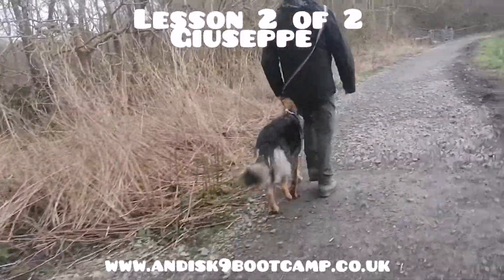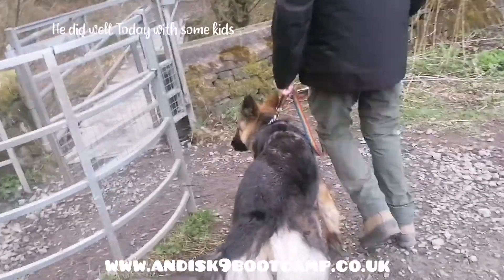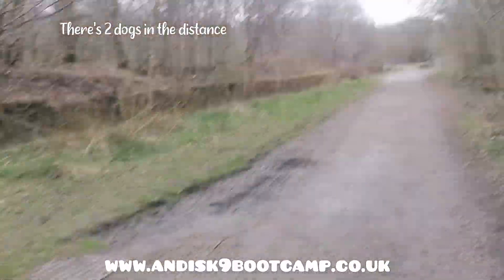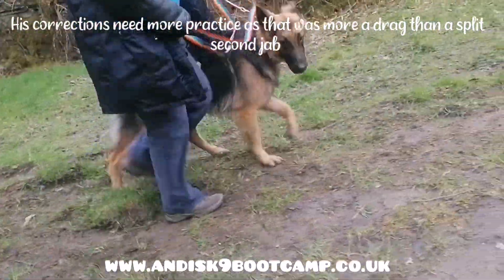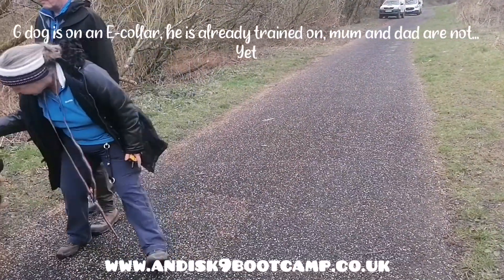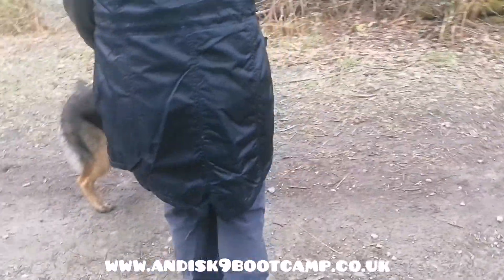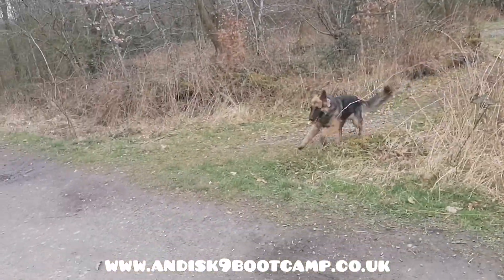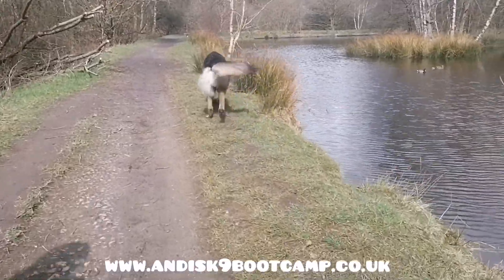German Shepherd Dog Giuseppe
Lesson 2 of 2, training the handlers with Giuseppe.

Today we covered lead work again, now he's on the prong they have mastered that. So we went on to teaching them how to use the E-collar

*this is not an instructional video of how to use one from scratch! *

As you can see, after a few little teething problems they did well!